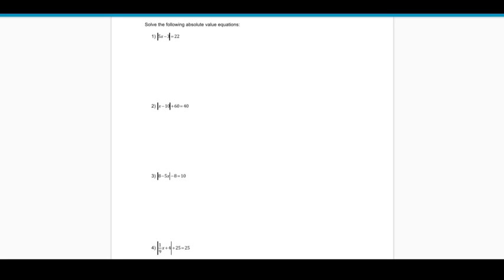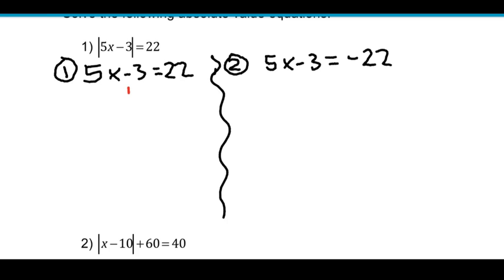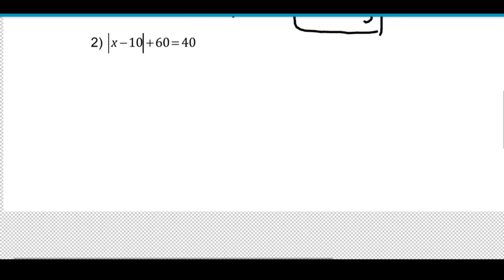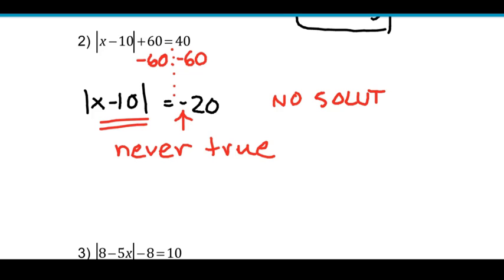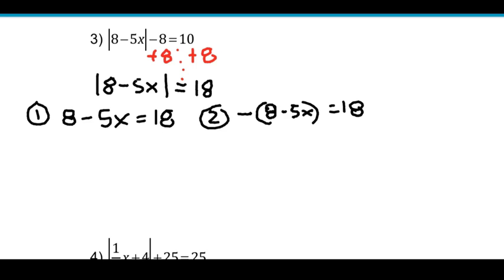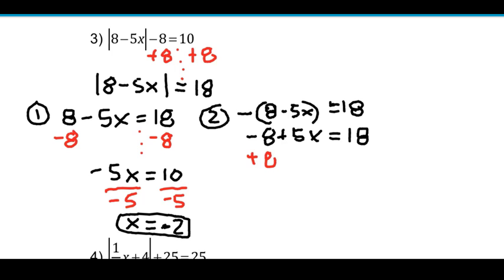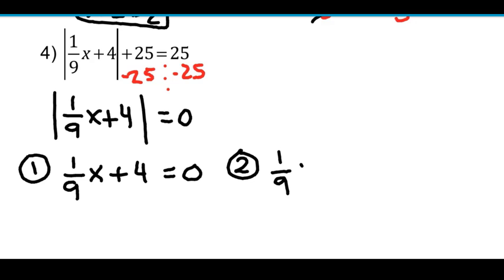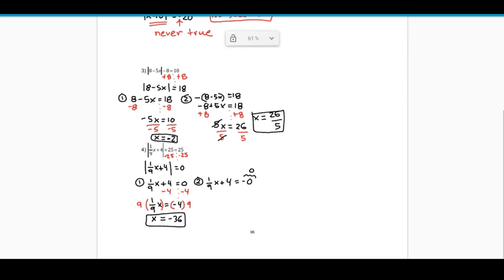Solving Absolute Value Equations (Part 2): Examples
We work through 4 examples of solving absolute value equations by splitting each equation into 2 cases. Out of our 4 examples, two of them have 2 solutions, one has no solution, and one has 1 solution.

(copyright:MATHSways)